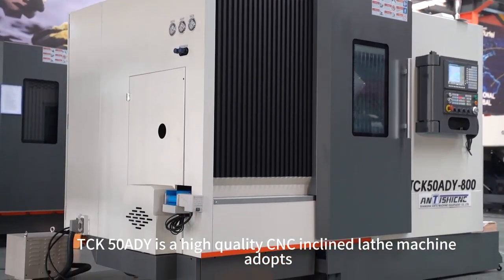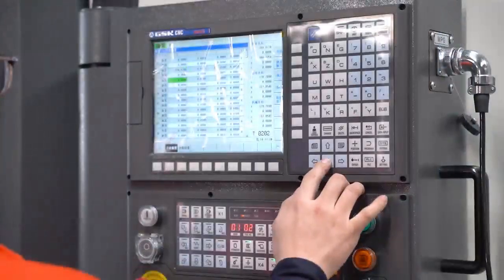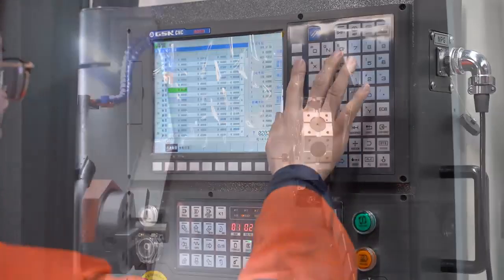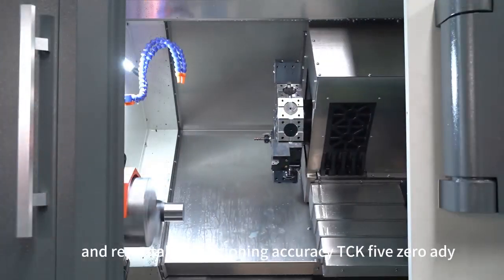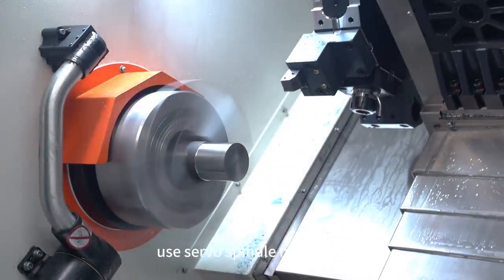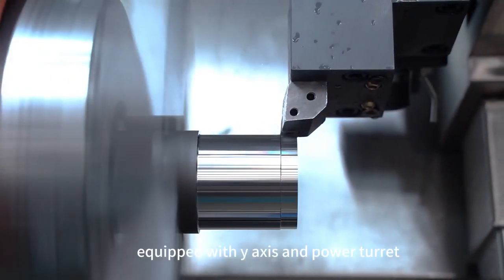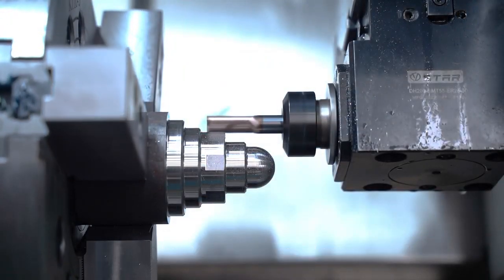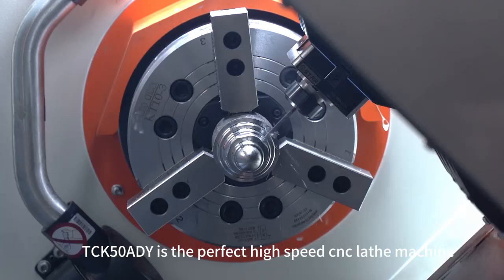TCK50ADY CNC Lathe Machine Automatic Production Line System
It has a compact structure, beautiful appearance, large spindle torque, high rigidity, stable and reliable performance, and excellent accuracy retention.
It adopts a 30° overall inclined bed structure and is equipped with high-precision preloaded Taiwan linear roller guides. The machine tool has high position accuracy, smooth chip removal, and is suitable for high-speed and high-precision machining.
The spindle adopts a high-precision spindle bearing set and has been precision assembled and dynamically balanced tested to ensure high spindle accuracy, low noise and strong rigidity.
Use the tool turret method to achieve fast tool changing and high positioning accuracy.